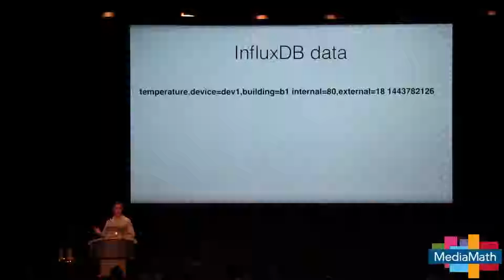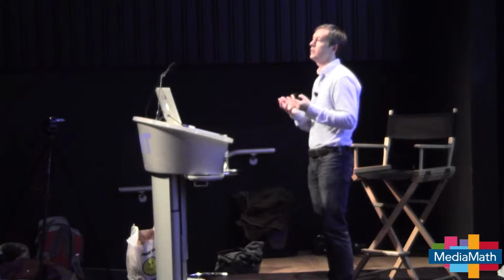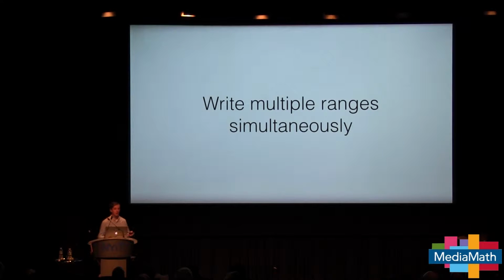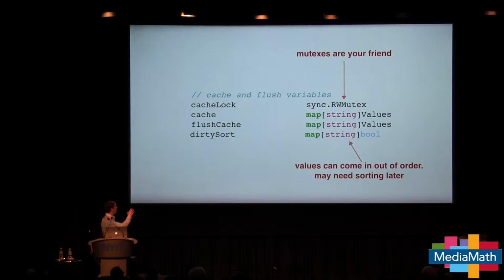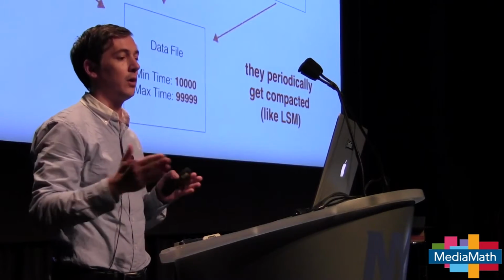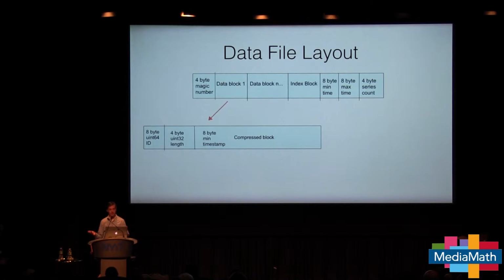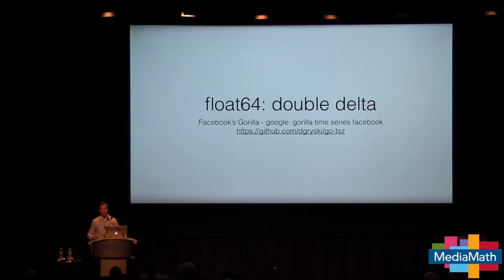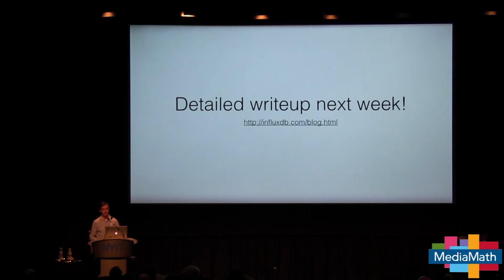Go Highlights from the New InfluxDB Storage Engine by Paul Dix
Interesting bits of Go used when writing the new storage engine for InfluxDB, mixing Goroutines and mutexes, binary encoding, bit shifting, and mmap syscalls. Paul will highlight these parts of our Go codebase and more to show how we achieved massive write throughput and a 20x improvement in compression.

Paul Dix is the CEO of InfluxDB, the YC backed open source time series database. He is also the series editor for Addison Wesley's "Data and Analytics" book and video series, the author of "Service Oriented Design with Ruby and Rails", and the founder of the NYC Machine Learning Meetup. He holds a degree in computer science from Columbia University.